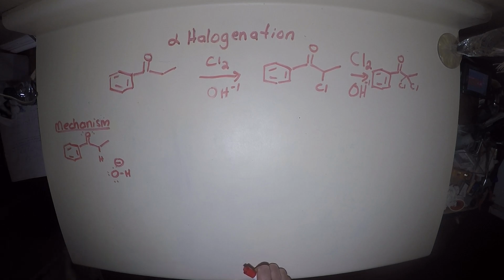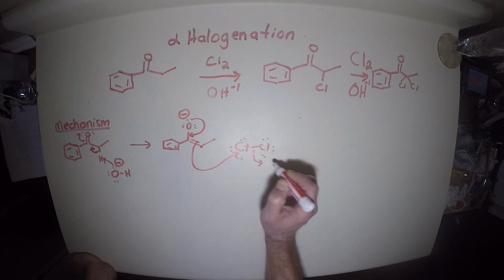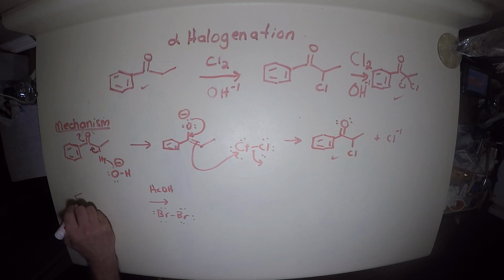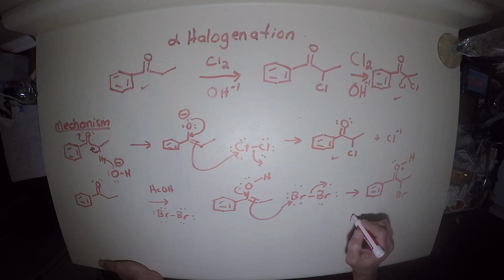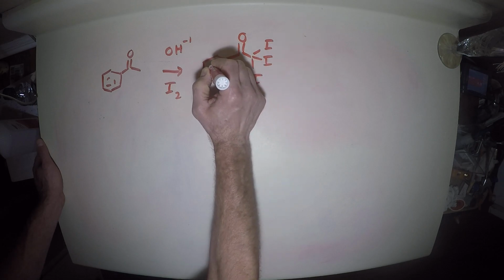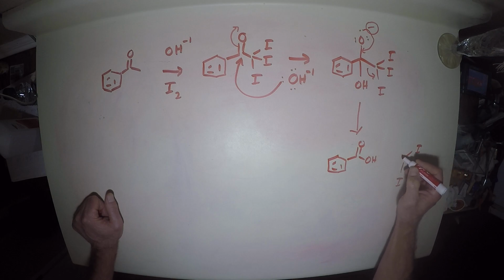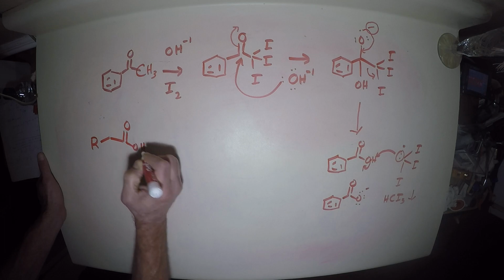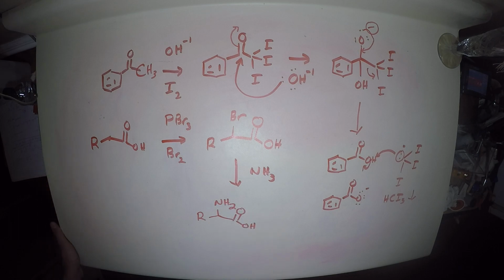alpha halogenation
Describes alpha halogenation of ketones and carboxylic acid (HVZ reaction)